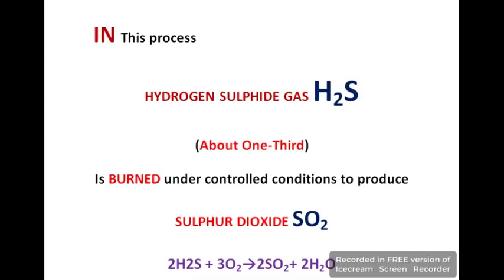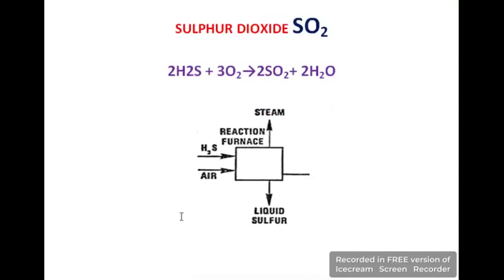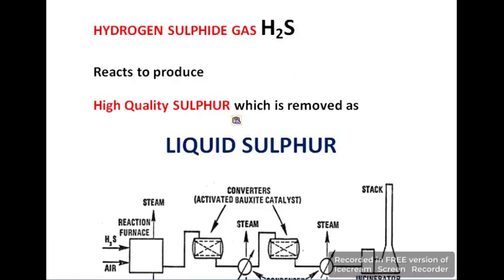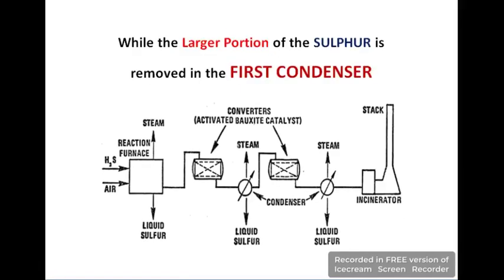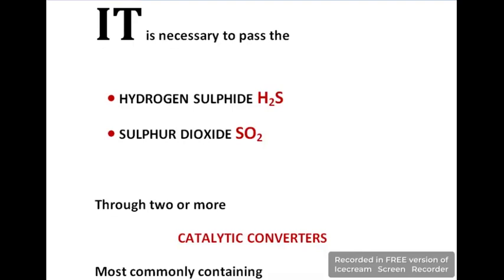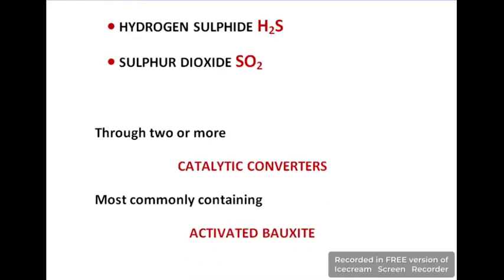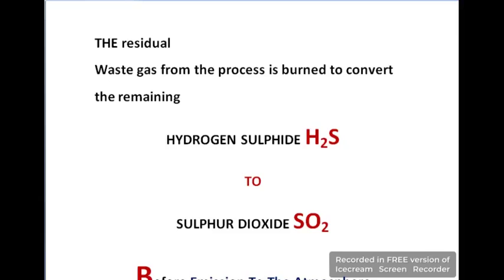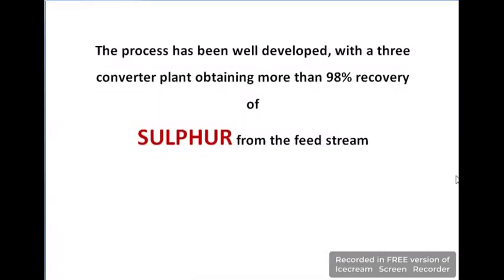Clause Converter | Modified Clause Process | Claus Process Model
claus process
modified claus process
claus converter
claus sulphur recovery process
sulphur
claus process for sulfur recovery
sulphur process training
claus process model
claus process aspen hysys
contact process
claus reheater